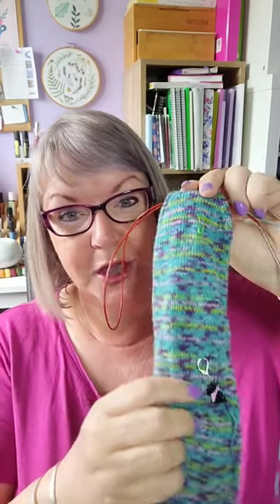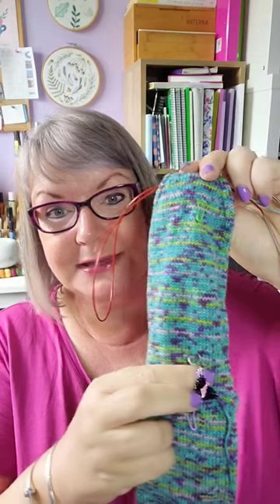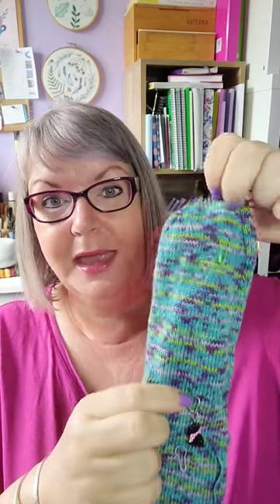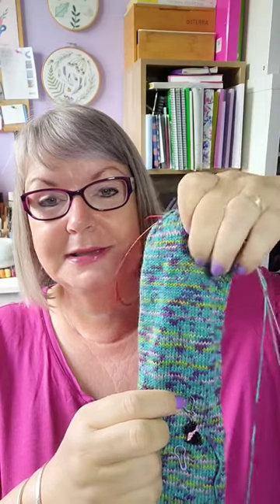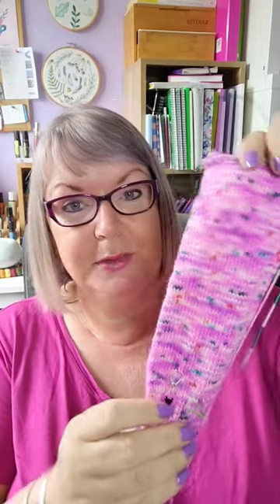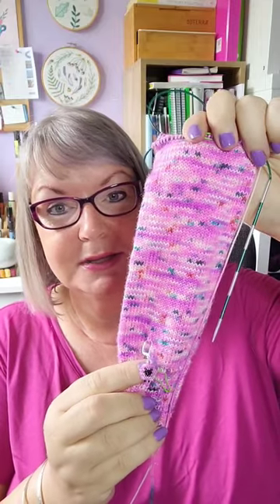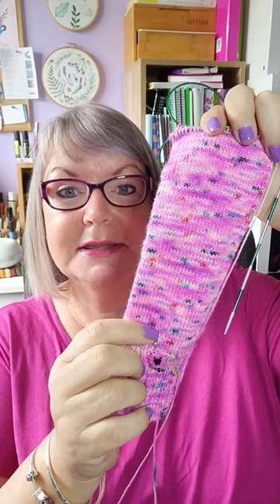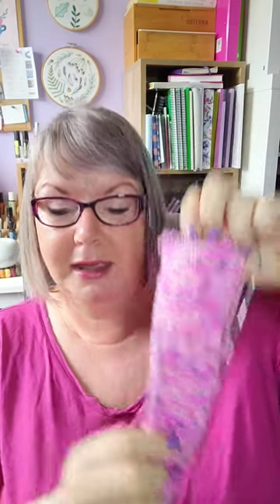We saw Oppenheimer at the cinema last night.